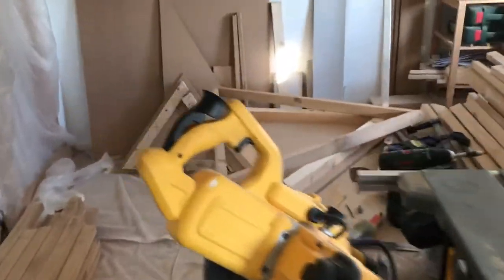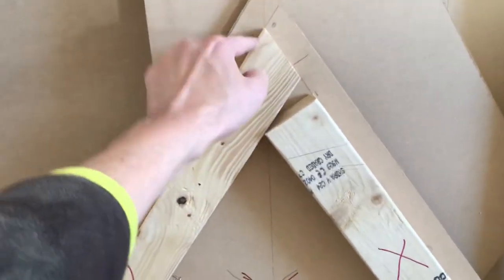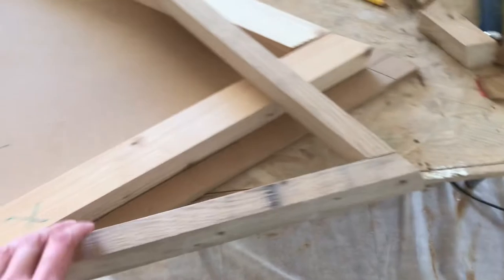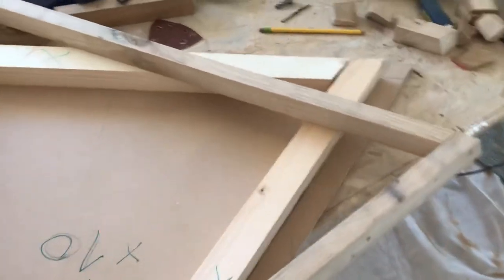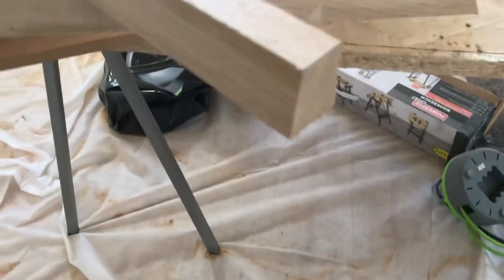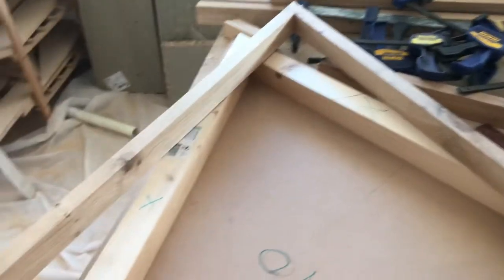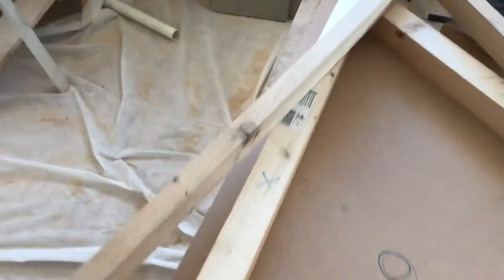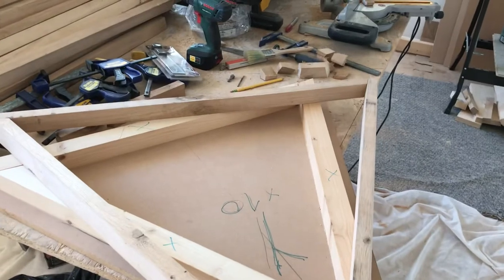Project Geodesic Dome - Episode 4: Triangle Template & first cuts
This is part 4 from our adventure in building a 1.5 meter radius 2v geodesic dome. The intention of these videos are to showcase issues we come across while building our dome. Issues we didn't see in the videos that show the 'complete' build process.

We follow many of the principles of Paul Robinson which is one of the foremost dome specialist and link to his channel below.